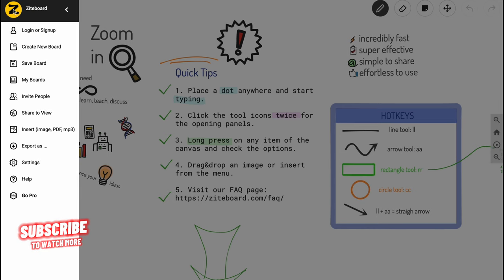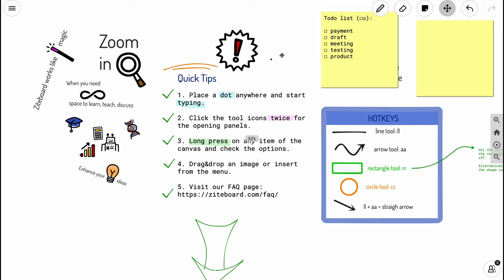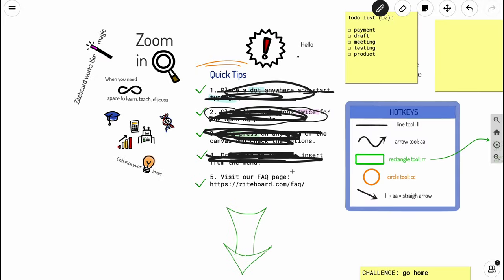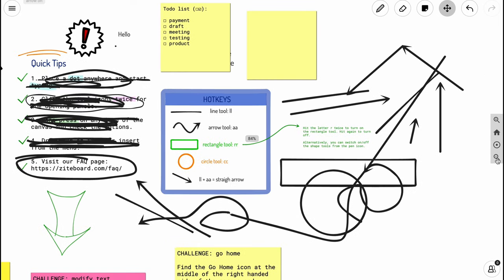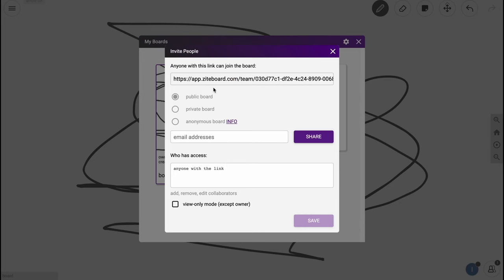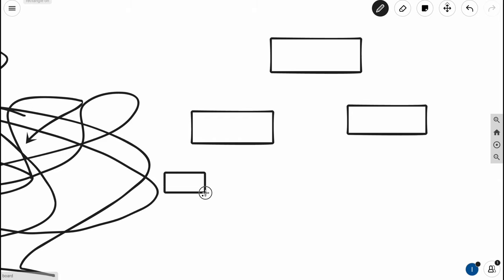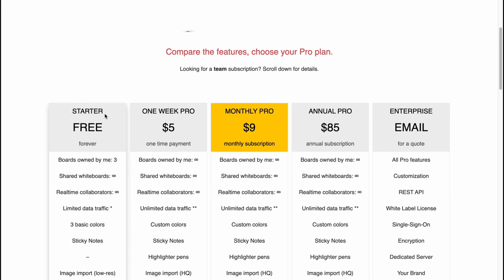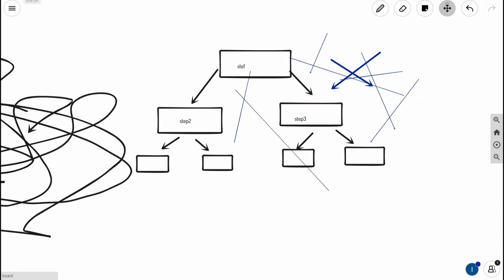Ziteboard Tutorial For Beginners | All You Need To Start With Ziteboard Whiteboard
In this tutorial video, "Ziteboard Tutorial For Beginners | All You Need To Start With Ziteboard Whiteboard," you will learn everything you need to know to get started with Ziteboard, a digital whiteboard platform designed for remote collaboration, teaching, and visual storytelling.

This tutorial is designed for beginners who are new to Ziteboard and want to learn how to use it effectively. The video covers various topics, including an introduction to Ziteboard, creating and managing boards, adding and formatting shapes, adding and editing text, using templates, and collaborating with team members in real-time.

The tutorial video is easy-to-follow and includes step-by-step instructions and visual aids to help you understand each concept. The instructions are simple and straightforward, making it easy for anyone to get started with Ziteboard.

Whether you're a teacher, a remote team manager, or an individual looking for a powerful and user-friendly digital whiteboard platform, this tutorial will help you get started with Ziteboard and take advantage of its full potential. By the end of the tutorial, you'll have a strong foundation in using Ziteboard and will be ready to use it to enhance your team's collaboration, teaching, and visual storytelling.